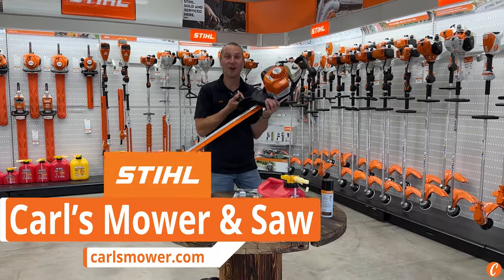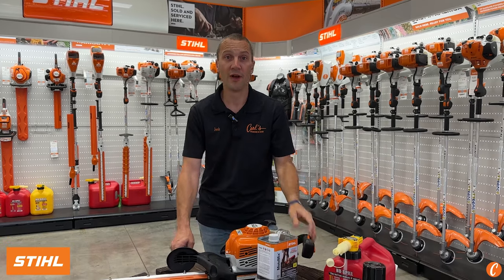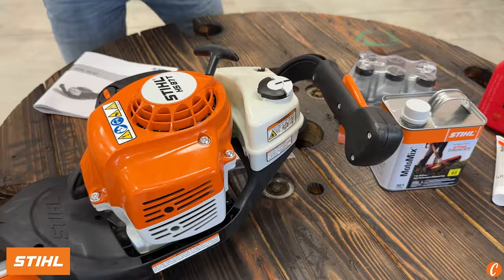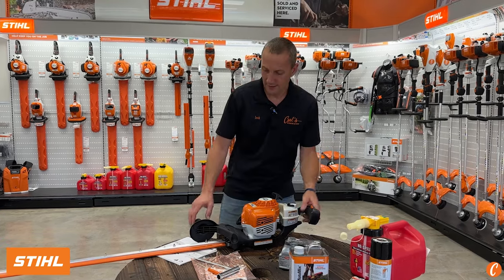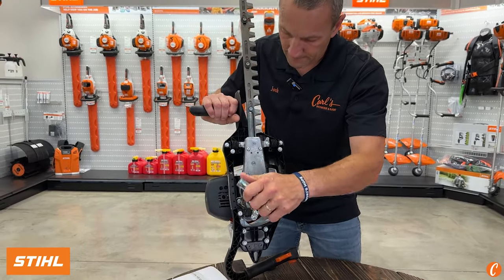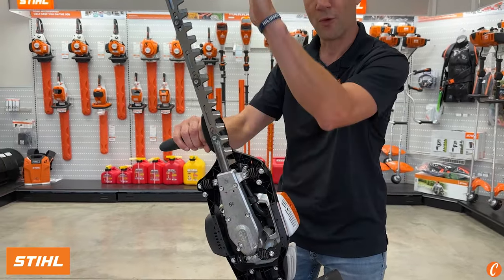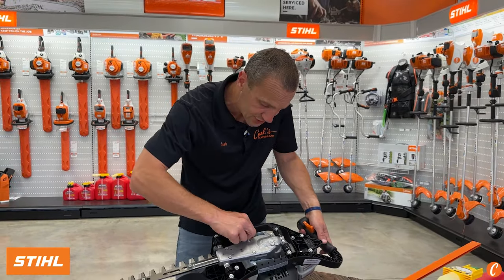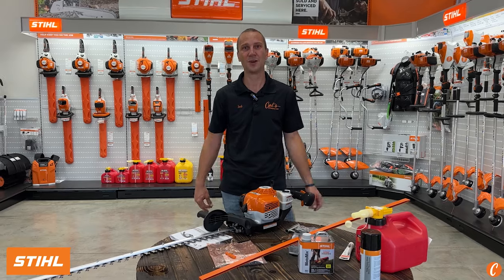All About the STIHL HS 87 T Hedge Trimmer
Say hello to one of the best hedge trimmers on the market!

The STIHL HSA 87 T gas-powered hedge trimmer boasts a precision trimming blade and offers improved fuel efficiency and reduced weight compared to its predecessors.

In this video, we’re going over what you need to know if you’re considering adding the HS 87 T to your equipment arsenal.

Don’t forget when you have the choice, support your local power equipment dealer. They go above and beyond to make sure you’re the priority.